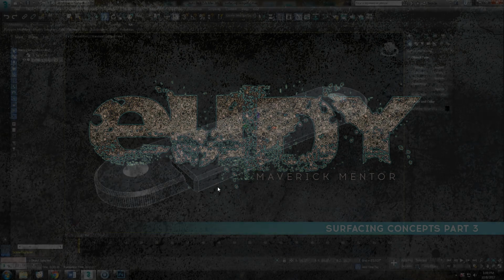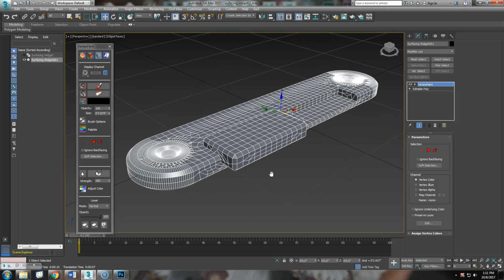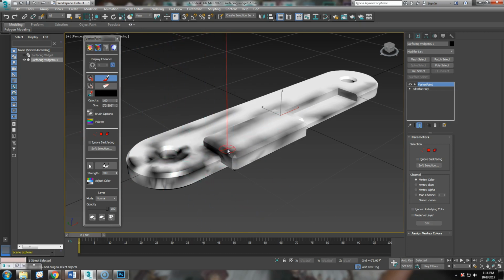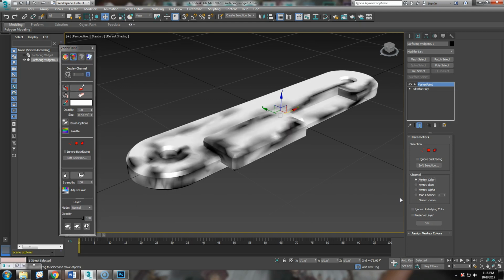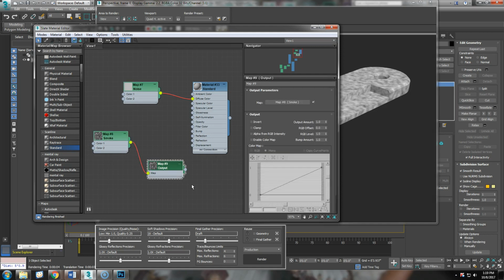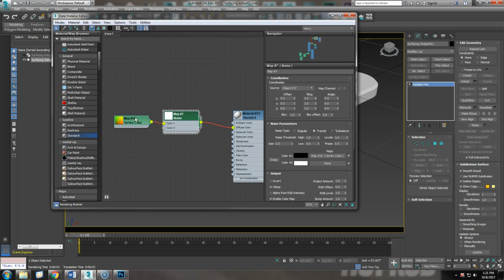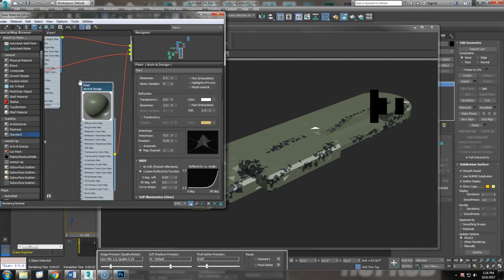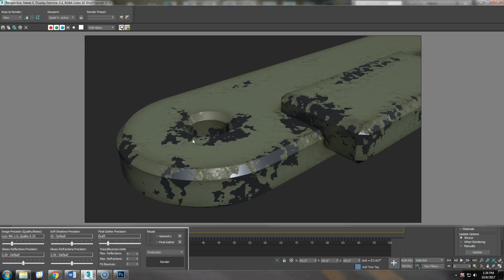Surfacing Concepts Part 3